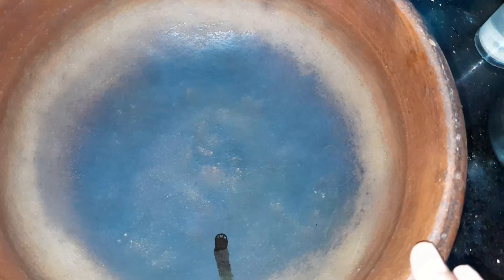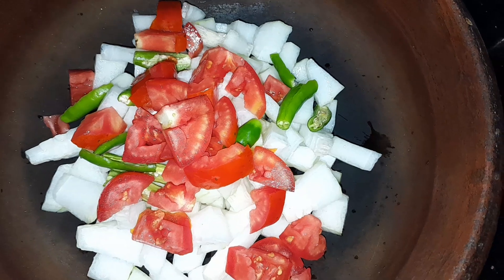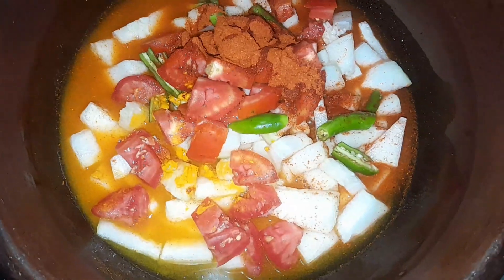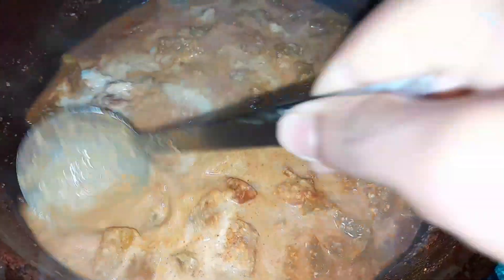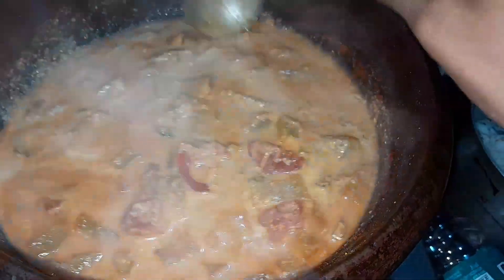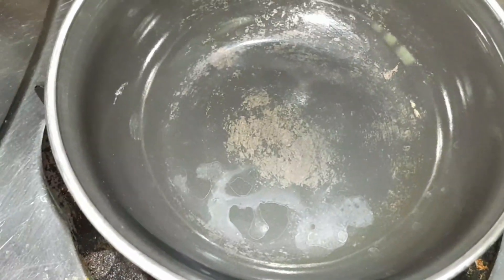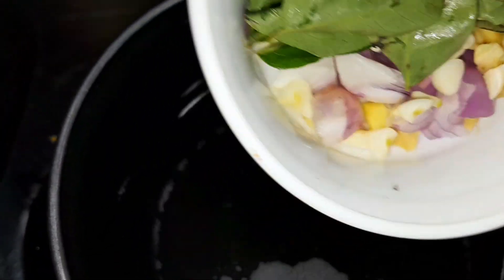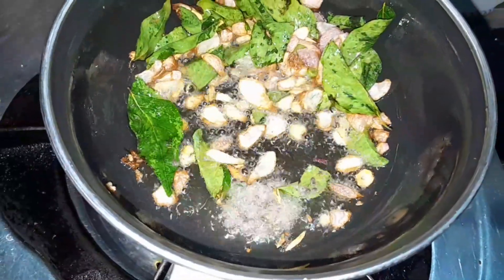നാടൻ കുമ്പളങ്ങ കറി// Kerala style kumbalanga curry😋😋//SUMI'S KITCHEN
കേരള സ്റ്റൈലിൽ ഒരു നാടൻ കുമ്പളങ്ങ കറി